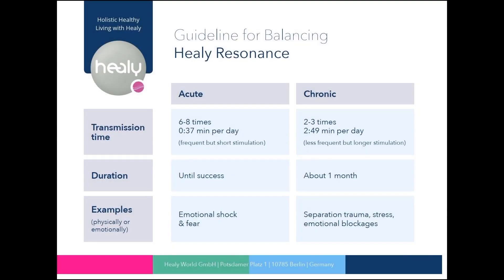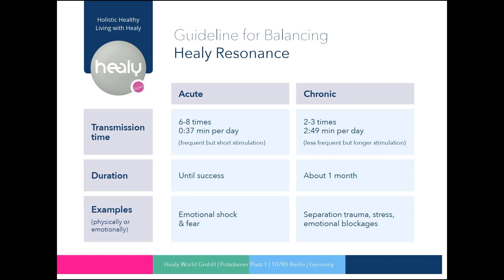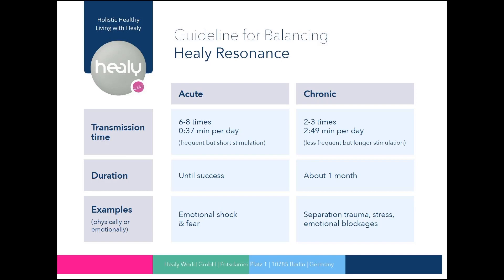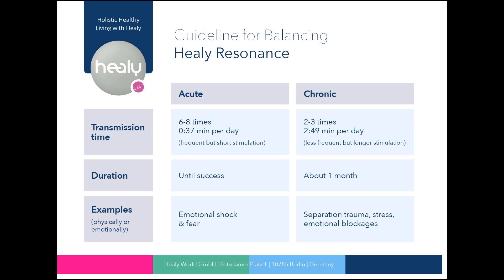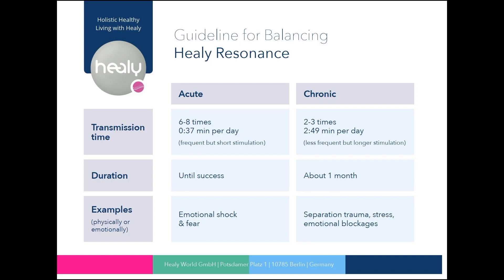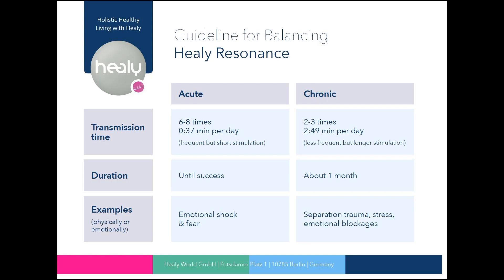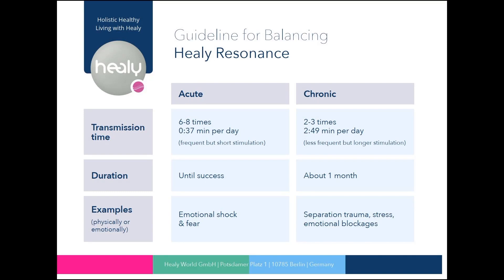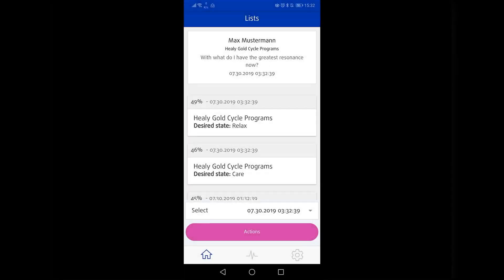Guide on How long to run programs in the Resonance Analyse App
A guideline for using the Resonance Analyse App.
How long to run programs for frequency treatment depends on if the issue is chronic or acute. This video breaks down the recommended times for Resonance and Aura programs to run.